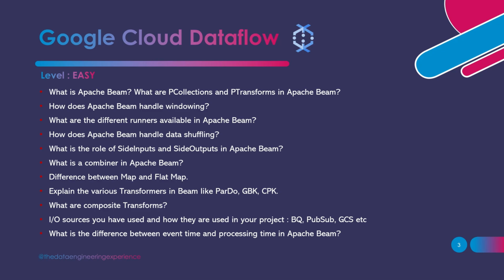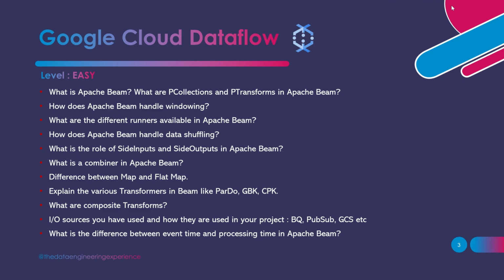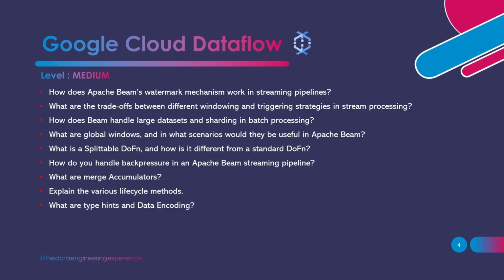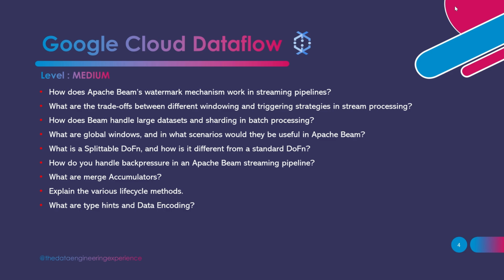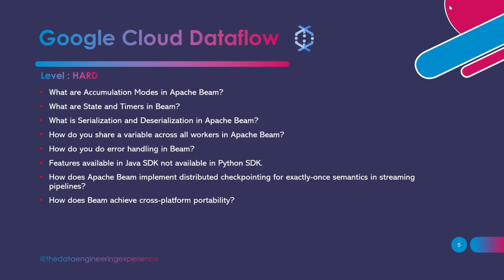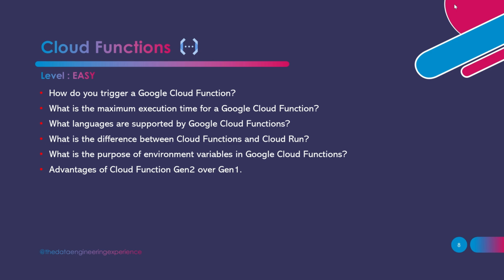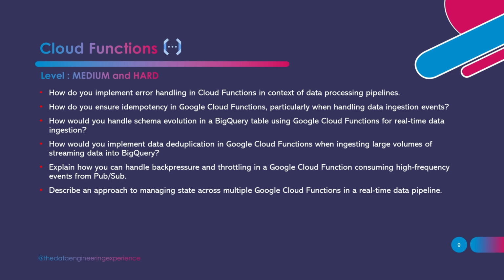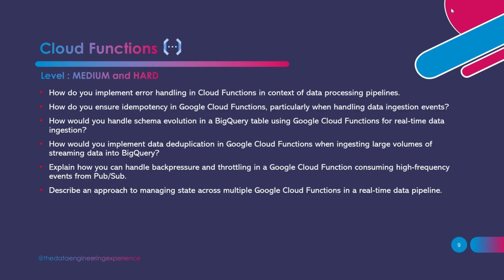GCP Data Engineer Interview Prep : Dataflow and Cloud Functions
In this video, we discussed most commonly faced interview questions about the two very important GCP Data Engineering ETL Tools : Dataflow (Apache Beam) and Cloud Functions.
We divided questions from each services into three levels of Difficulty : EASY, MEDIUM and HARD.

Timestamps:
00:00 - Intro
00:24 - Dataflow Difficulty Level : Easy
06:15 - Dataflow Difficulty Level : Medium
11:55 - Dataflow Difficulty Level : Hard
16:01 - Cloud Functions Difficulty Level : Easy
19:01 - Cloud Functions Difficulty Level : Medium and Hard